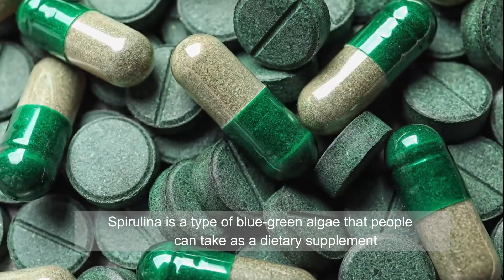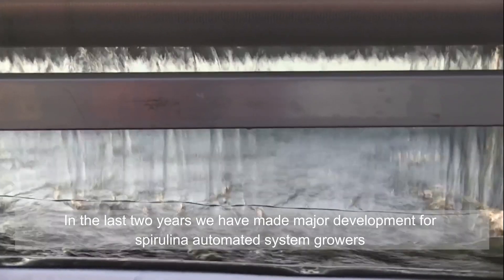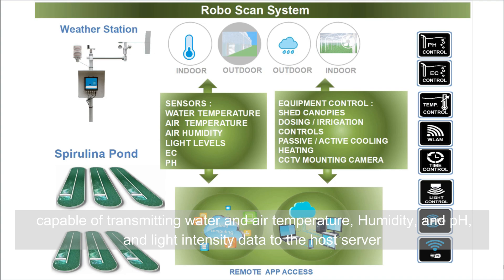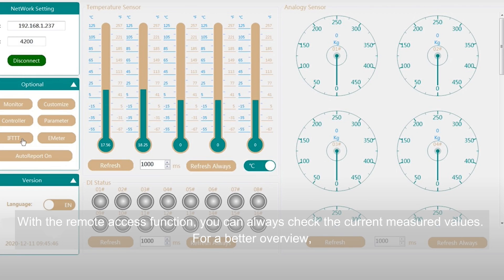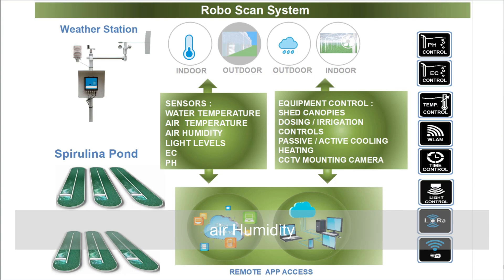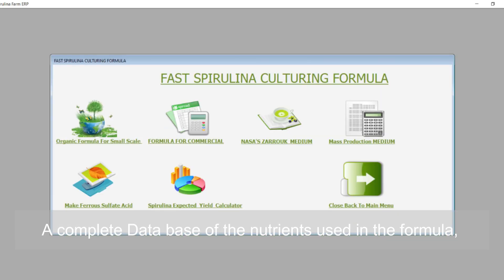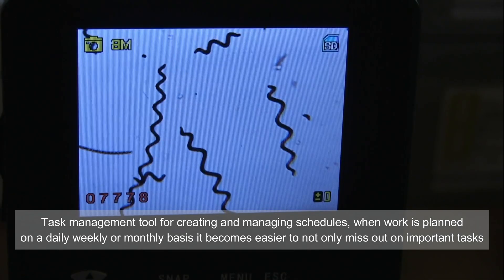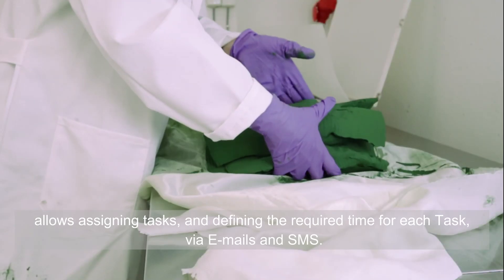Automatic Spirulina Growing System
Robo Scan System was designed and developed by Prime smart agriculture Since 2020